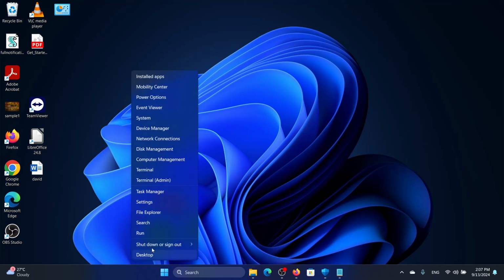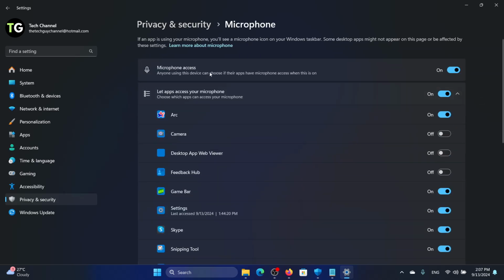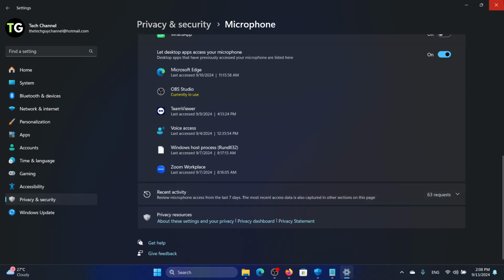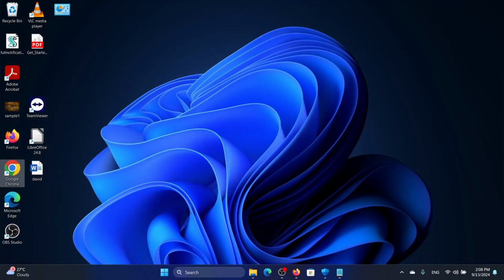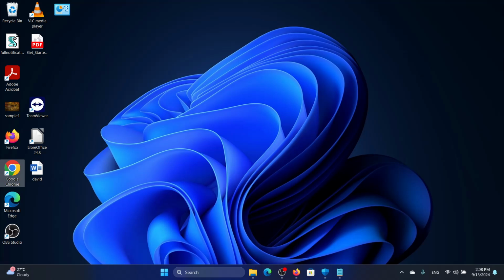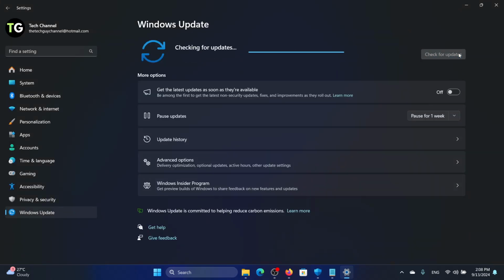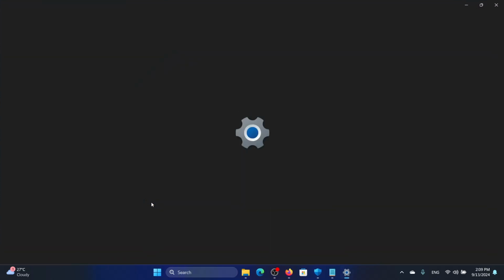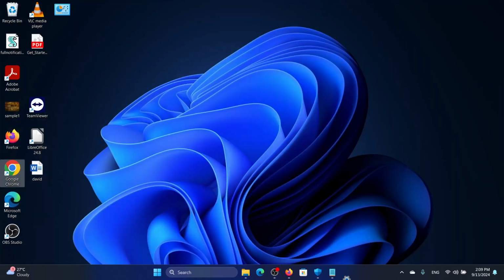How to Fix Microphone Problems on Windows 11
Video Title: How to Fix Microphone Problems on Windows 11

Struggling with microphone issues on Windows 11? In this video, I'll walk you through the steps to troubleshoot and fix common mic problems, whether it's not working or sounding low. Get your audio back on track!